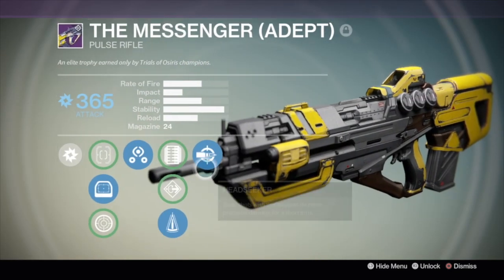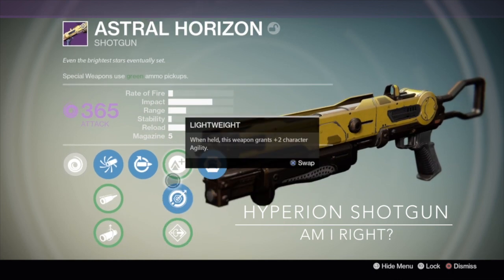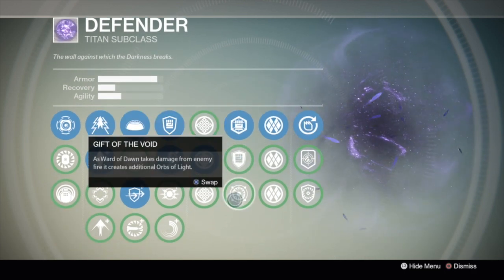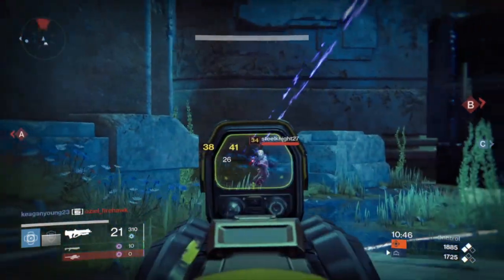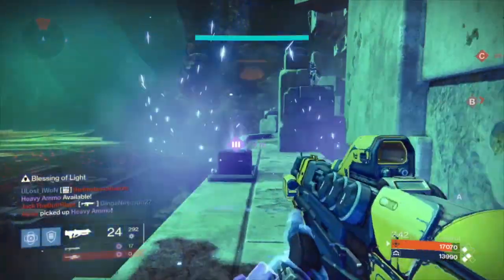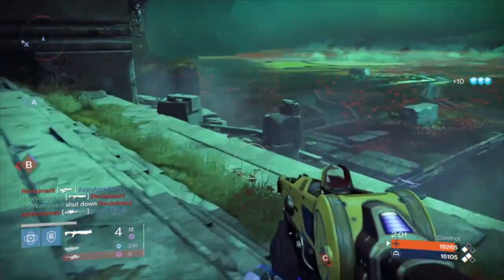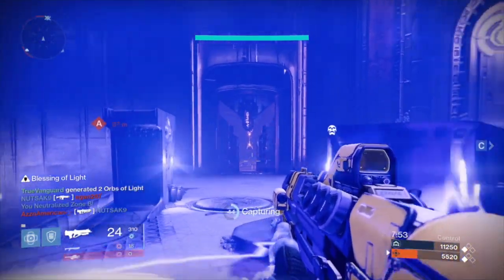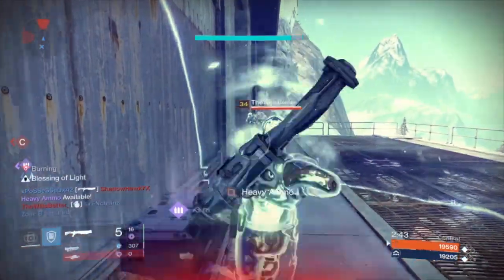Make 'em Fear the Defender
A fun loadout for the Defender that's all about gunplay.  Some pointers for using Ward of Dawn.